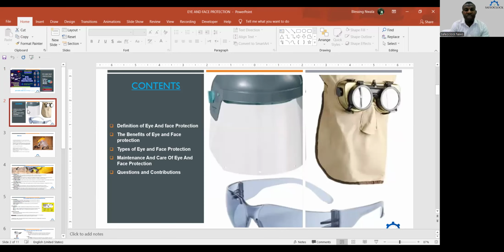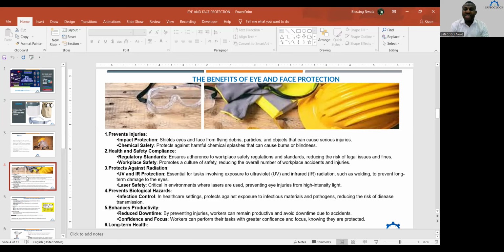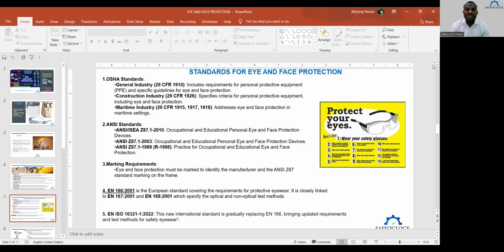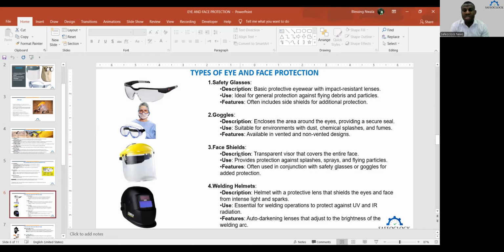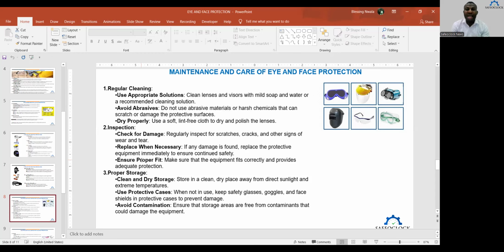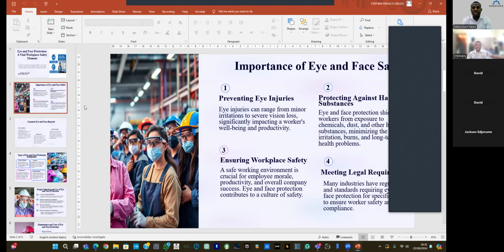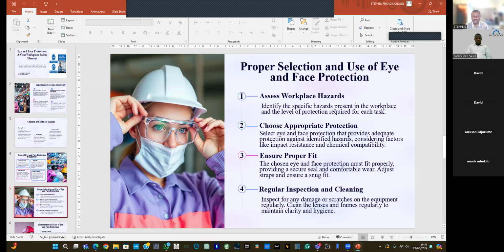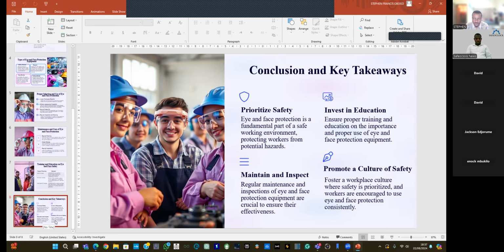Eye And Face Protection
In today's safeoclock health and safety interactive workshop, we discussed measures to ensure that eye and face protection equipment remains effective and provides the necessary safety for various tasks and environments.